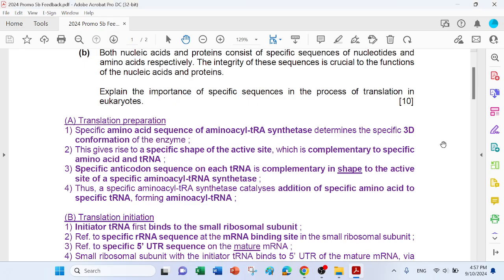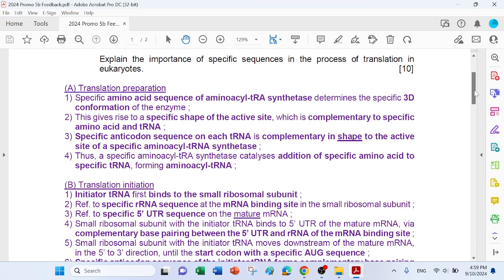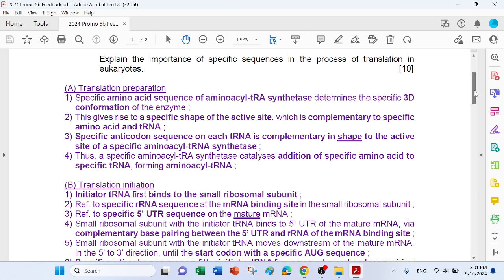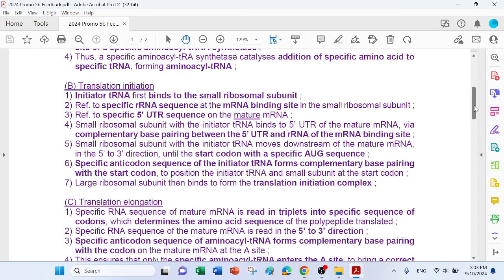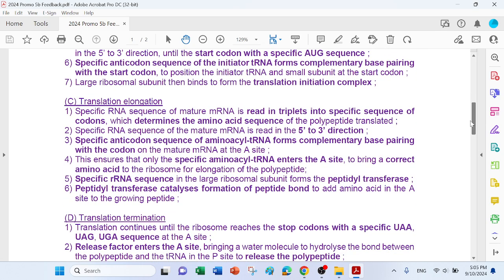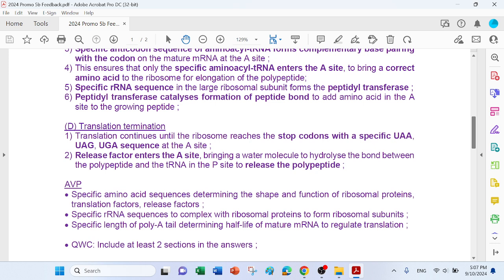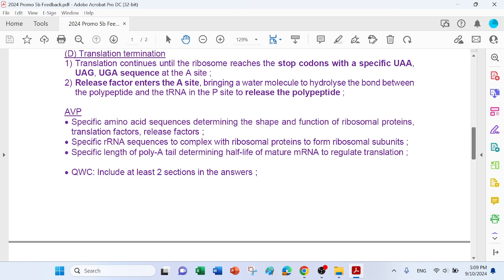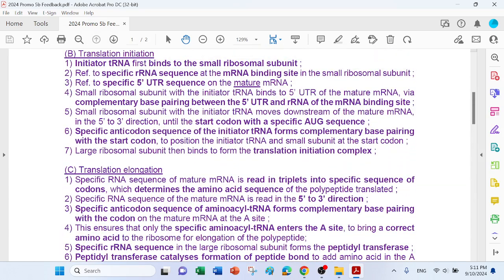2024 Promo 5b Feedback 02